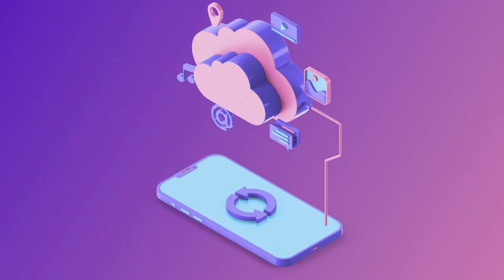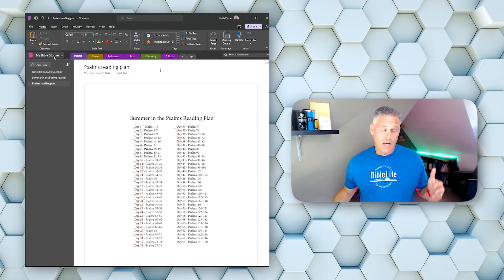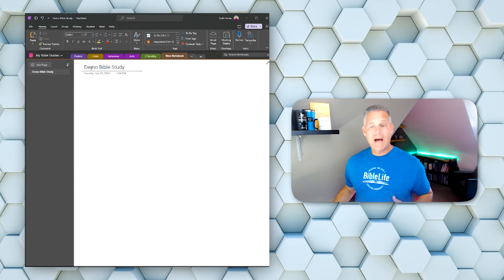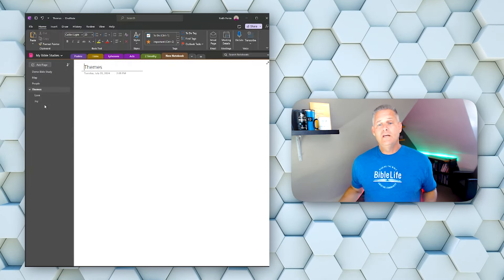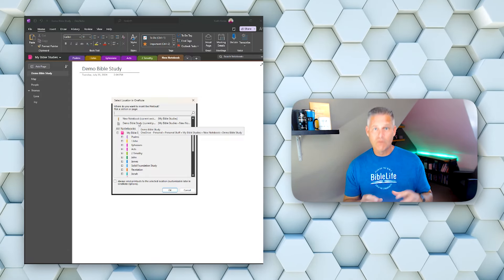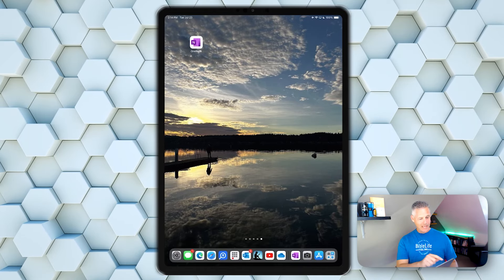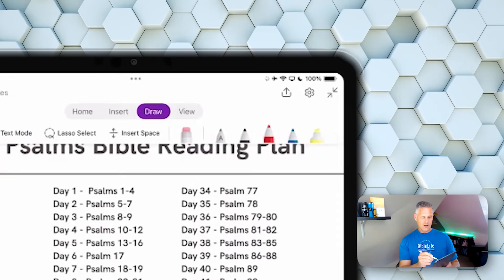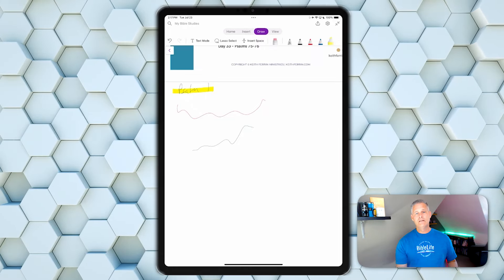How to Use OneNote as a Digital Bible Journal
Do you have a Bible Journal? Do you use OneNote (or Evernote)? In this video, I walk you step-by-step through exactly how I set it up and use it.

Get my "Co-Founder's Discount" on Bible Toolbox (the world's first "Guided AI" designed for Bible study) NOTE: There's a 30-day money back guarantee, so there's no reason NOT to try it!

MY MISSION is to help individuals, families, and entire church communities not only read, study, and apply the Bible - but also truly ENJOY it!

⏰ Timecodes ⏰
0:00 - Intro
1:46 - Setting It Up
5:05 - "Printing" a Reading Plan to OneNote
7:43 - How I Use it On My Tablet

📖The Bibles I own in each translation 📖
📚CSB Bible
📚CSB Study Bible
📚NIV Thinline Bible
📚NIV Thompson Chain Reference (the one my folks gave me for high school graduation)
📚ESV Study Bible (This is the super-nice, leather one I was given as a gift. There are way cheaper ones if you don't want to spend this much.)
📚NLT Bible
📚The Message

🎥The Tools I Use to Record & Edit🎥
✅ Camera - Logitech C920
✅ Camera - Apple iPhone 15pro
✅ Microphone (Studio) - Rode NT-USB Condensor Mic
✅ Microphone (Lapel) - DJI Mic 2

A Few More Videos You Might Like